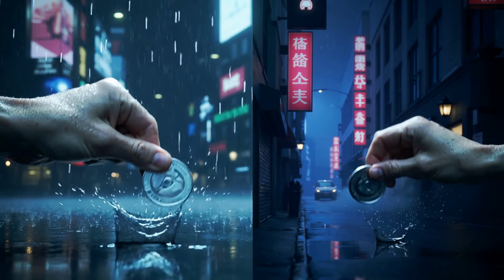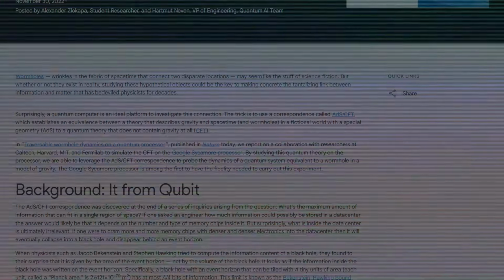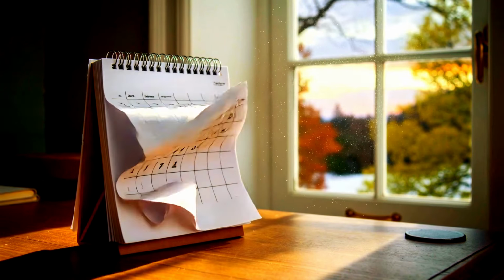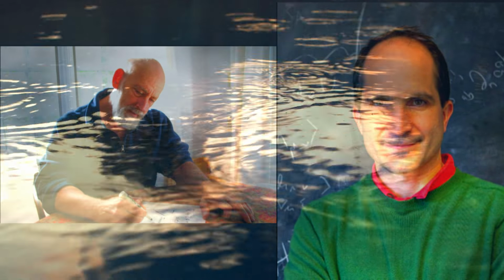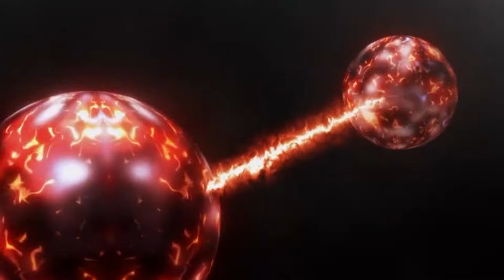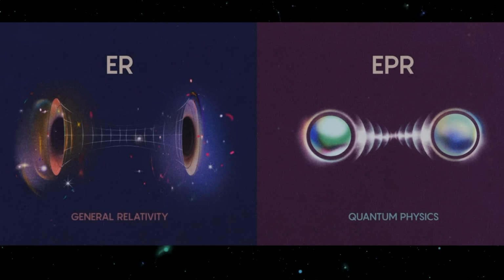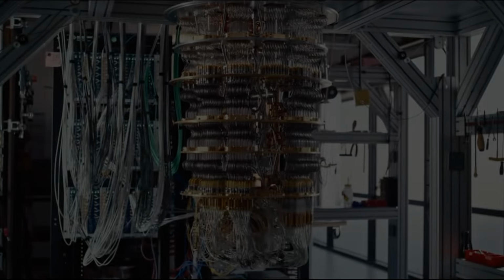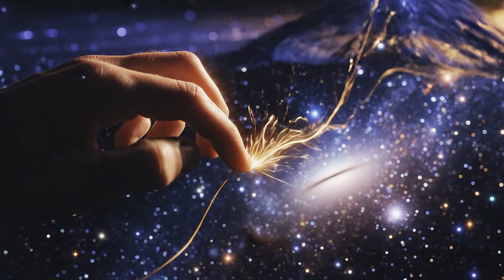Did Google Just Create a Real Wormhole? (The Truth)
Did Google actually open a portal to another dimension? 🌌 In this video, we break down the groundbreaking experiment performed on Google's Sycamore Quantum Computer that simulated a holographic wormhole.

We dive deep into the physics of "ER = EPR" (where entanglement equals wormholes), explain how qubits can teleport information, and what this actually means for the future of quantum gravity and space-time.